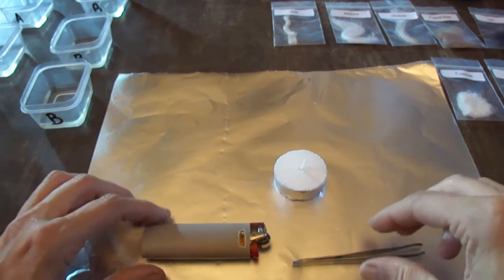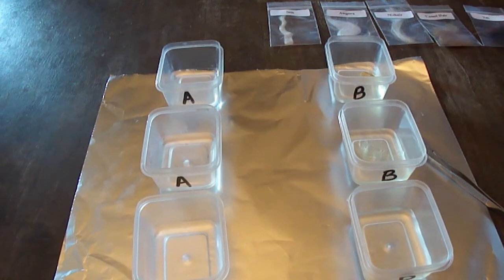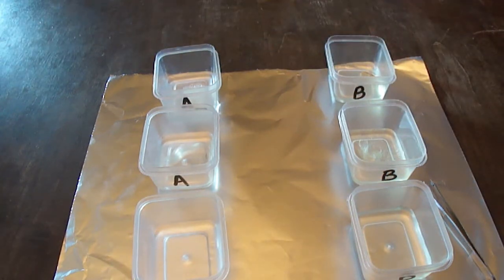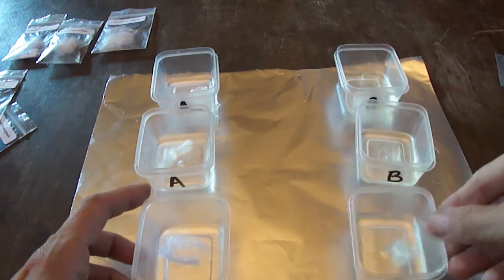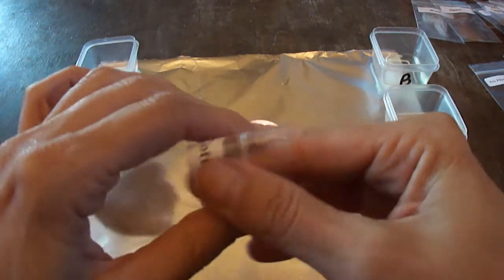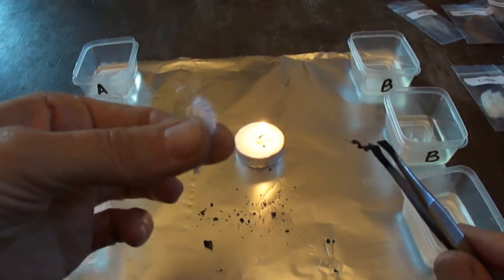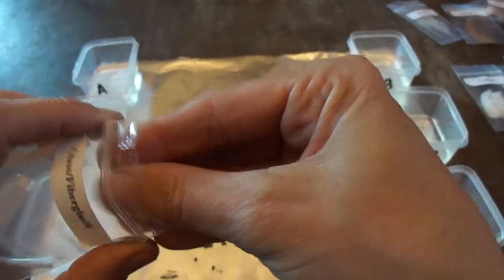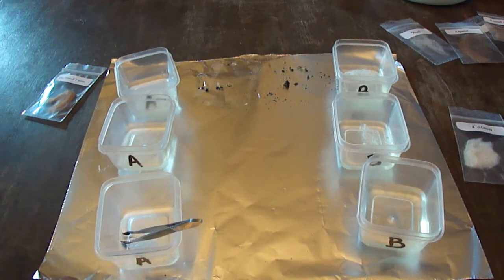Lab 1 Fiber Identification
Textiles Fiber Identification Lab. Burn Test and Solubility Test.